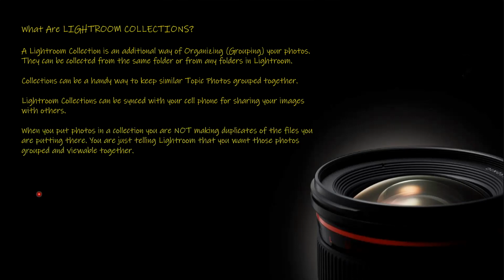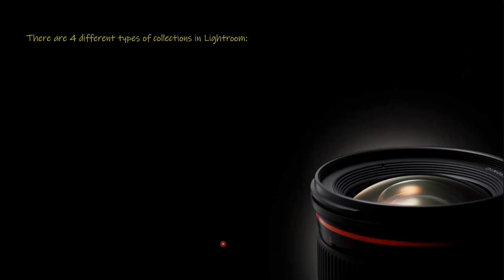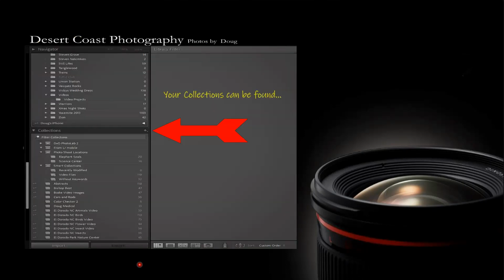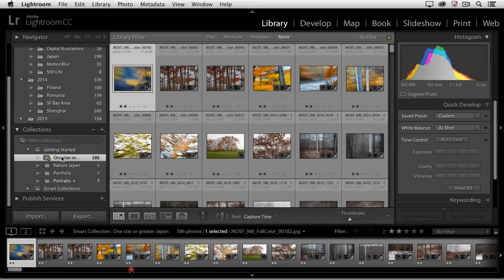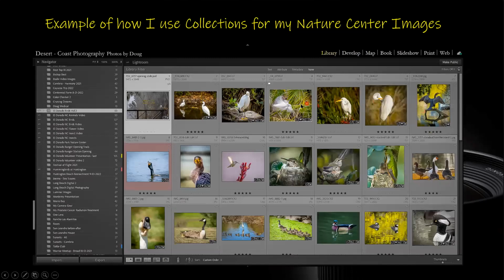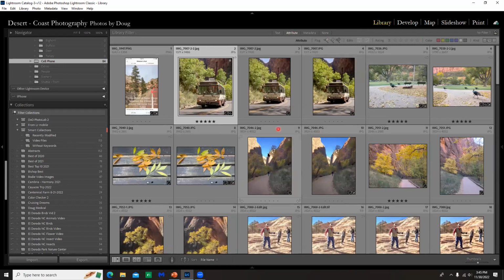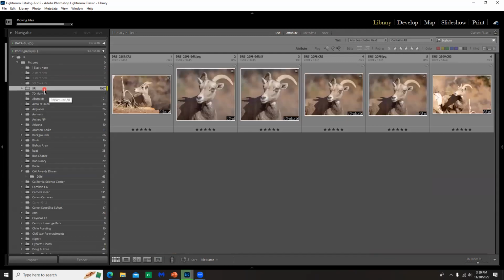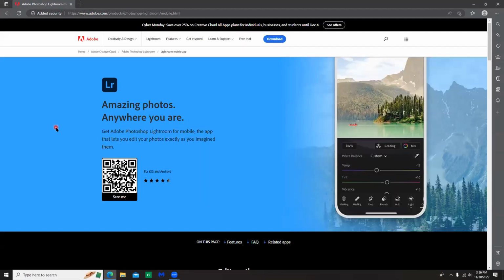Lightroom Collections Doug Bucklew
Excellent presentation on collection use and concepts